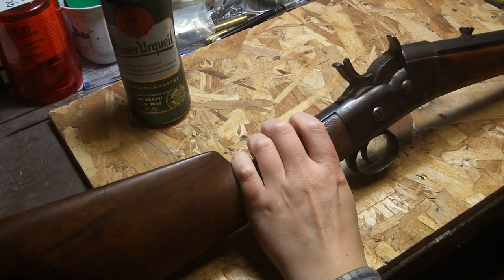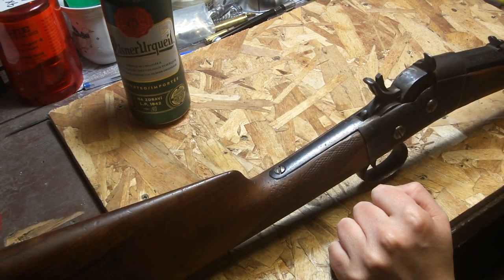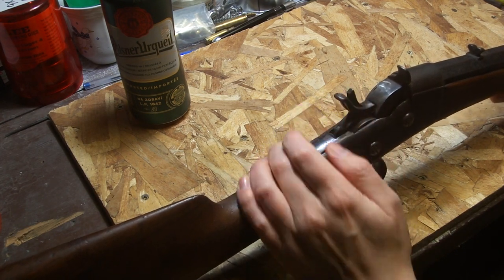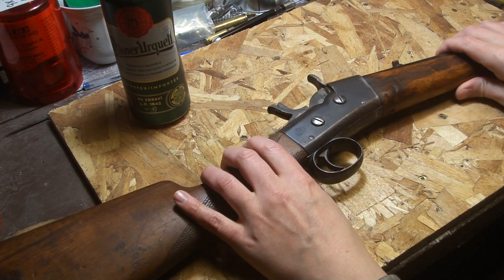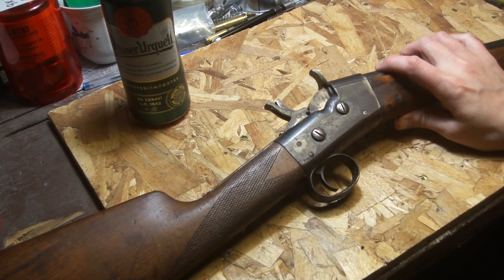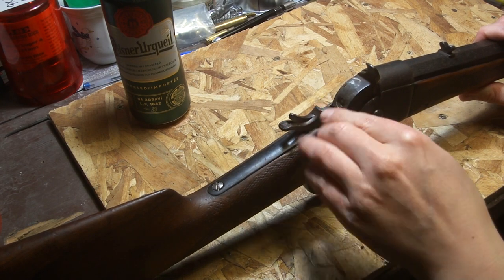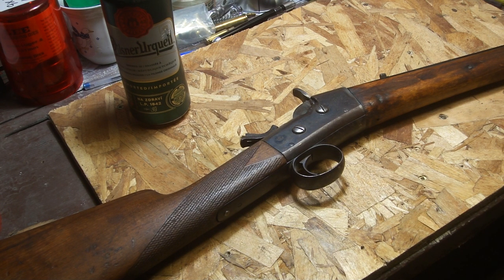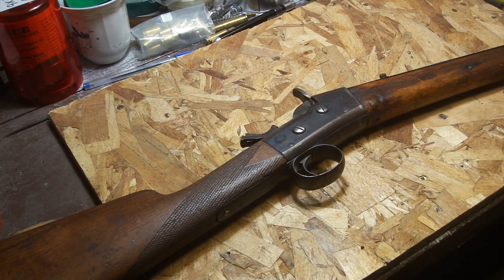Husqvarna Rolling Block Safety Hammer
I talk about the rolling block safety hammer and blow back on muzzleloaders.